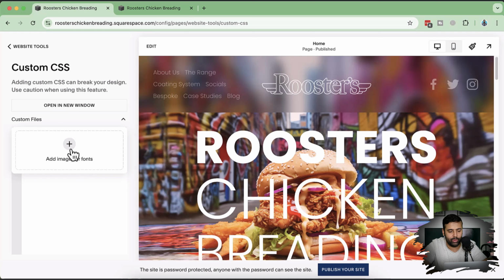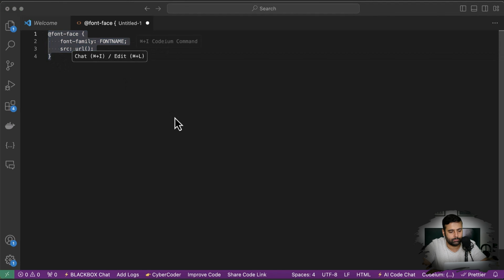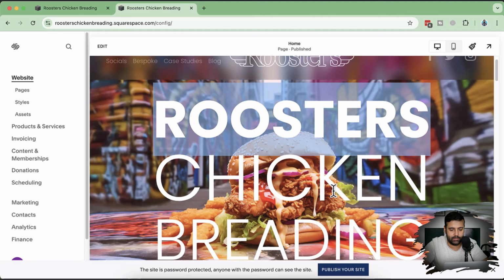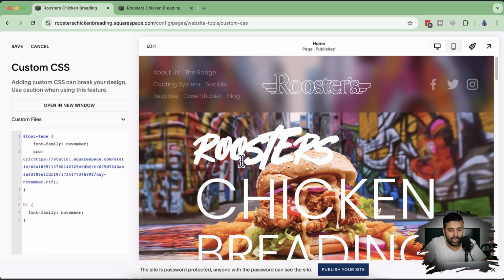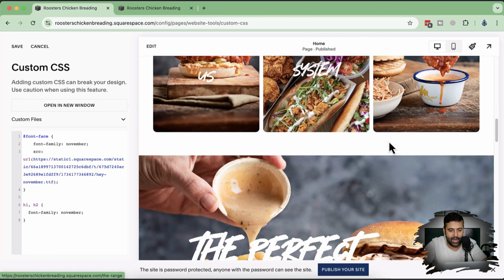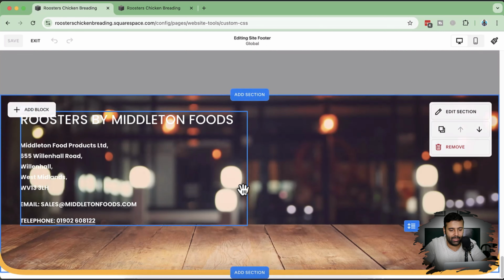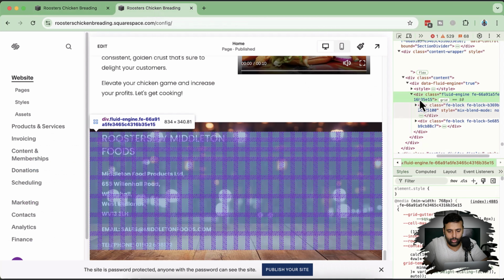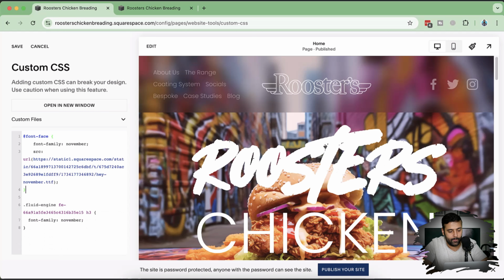How To Upload Custom Font in Square Space?